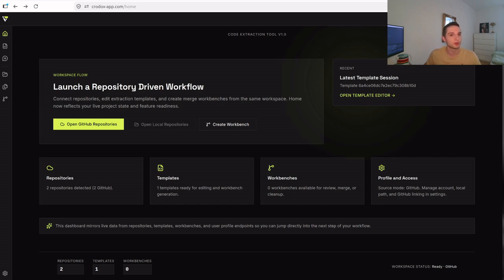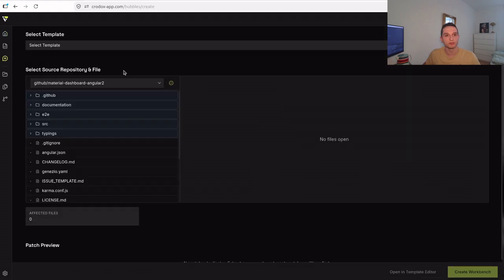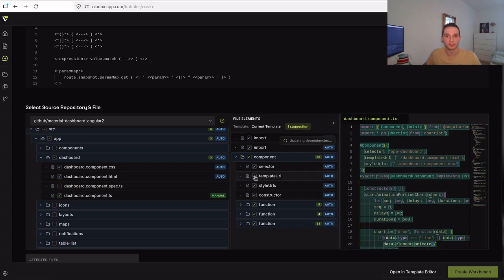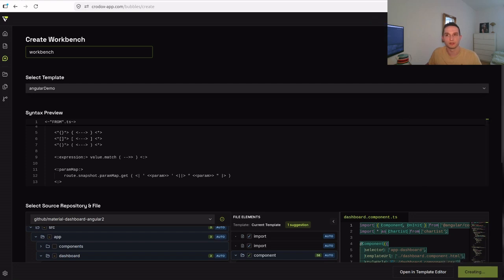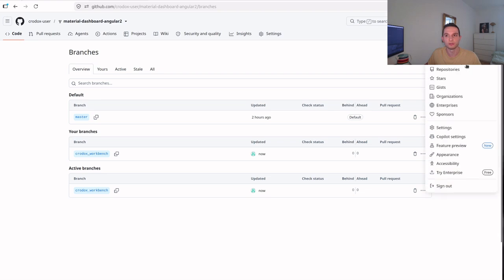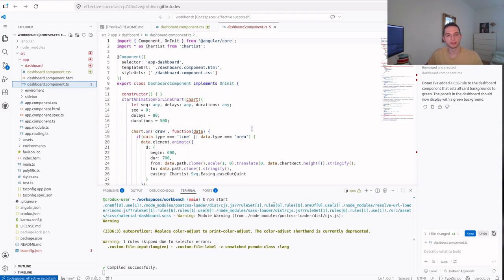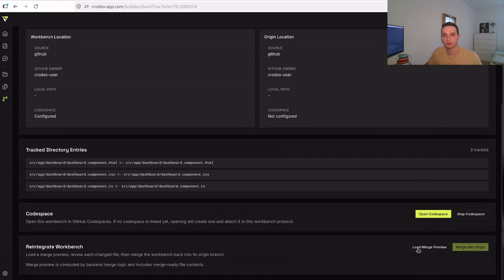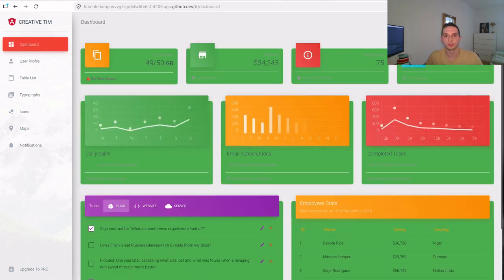Crodox Angular Demo - Slicing a Real Angular Codebase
In this video I walk you through a practical example of what Crodox can do on an Angular codebase. I'll show you how to define a grammar template for Angular and how Crodox uses it to slice and isolate the structure of your code.